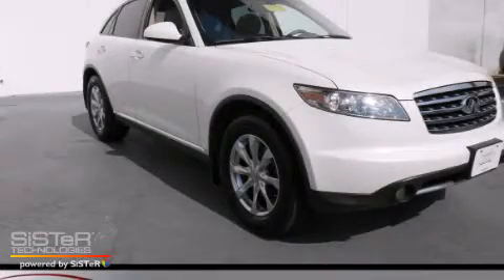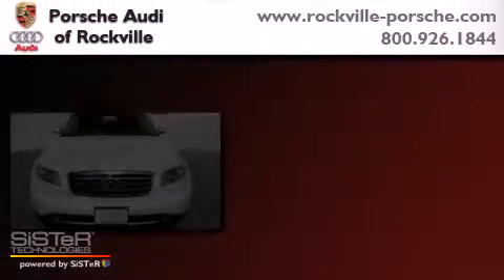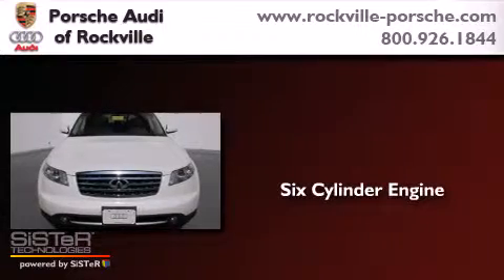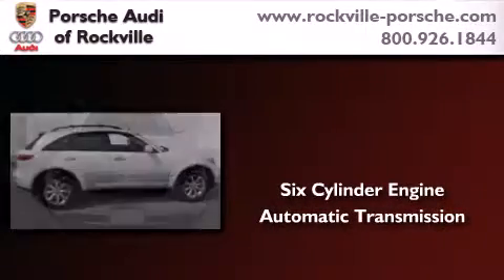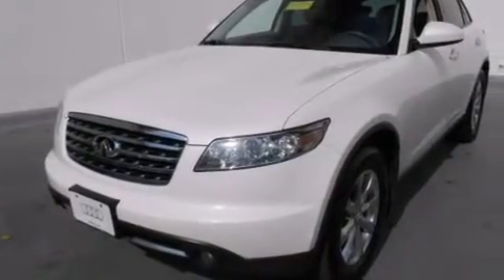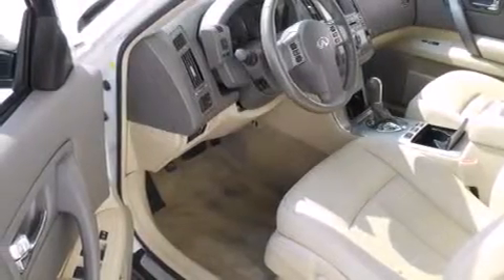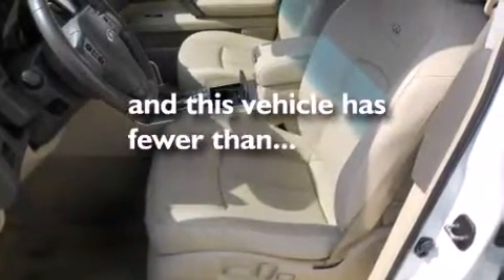2008 Infiniti FX35 Rockville MD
We've been honored to serve the Rockville MD area , we promise that your experience at our dealership will exceed your expectations ! Year : 2008 Make : Infiniti Model : FX35 Engine : 3.5L V-6 cyl Trans . : Automatic Exterior : White Miles : 45,168 Interior : Beige Porsche Audi of Rockville 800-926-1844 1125 Rockville Pike Rockville , MD 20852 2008 Infiniti FX35 Rockville MD